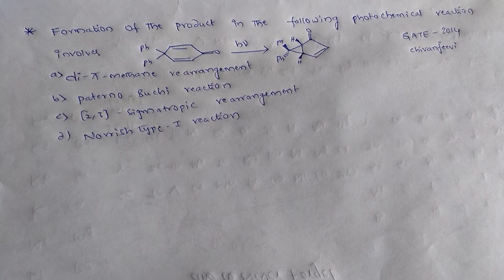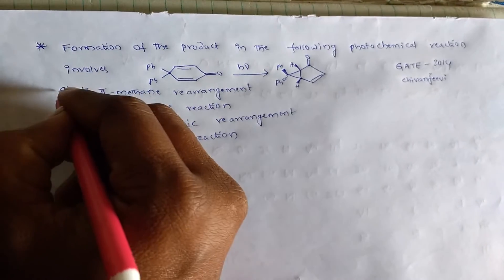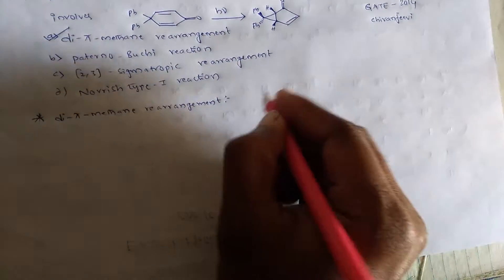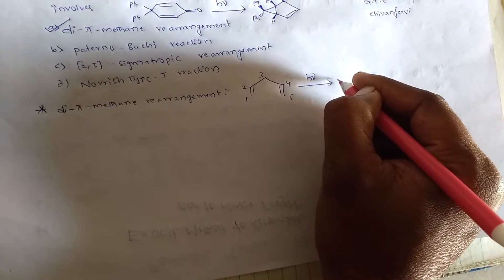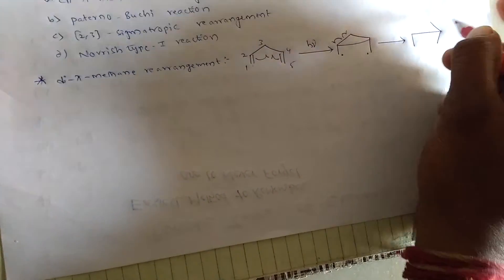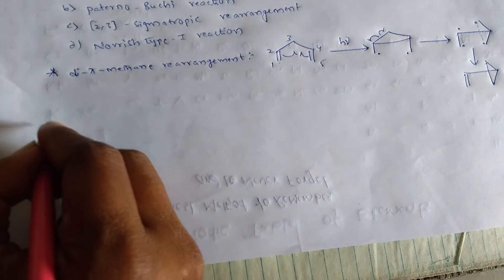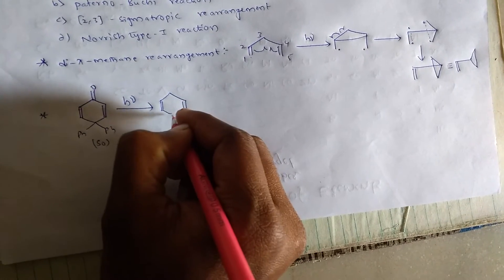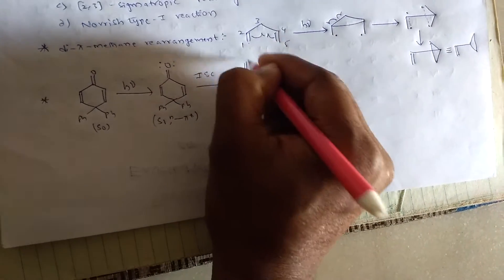chemical sciences solved problem of GATE exam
di-pi methane rearrangement.

Ciencia química,

Ciência química,

,العلوم الكيميائية

Chemische wissenschaft,

Science chimique,

Химическая наука,

화학,

Scienza chimica,

Chemická věda,

Chemische wetenschappen,

Χημική επιστήμη,

Kemisk vetenskap,

Kemisk videnskab,di pi-methane rearrangement.

Regards;CHEM Master
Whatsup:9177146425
follow me on;